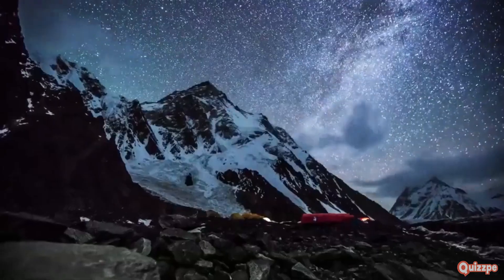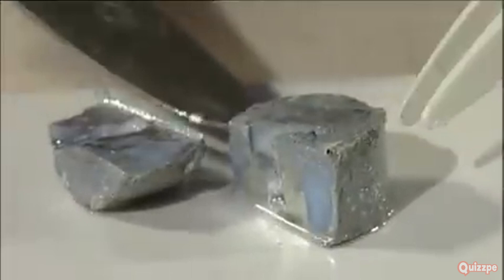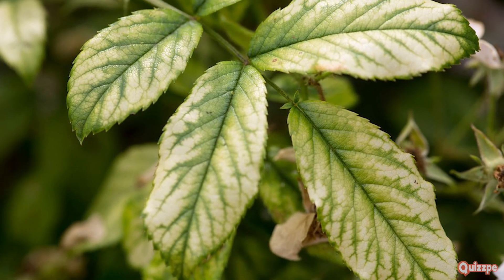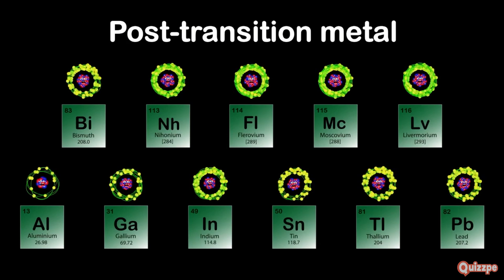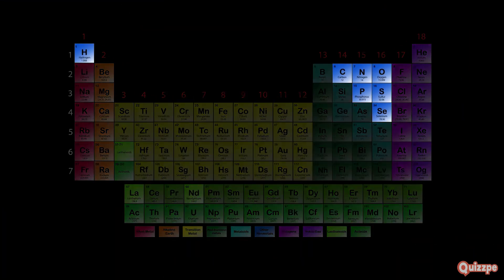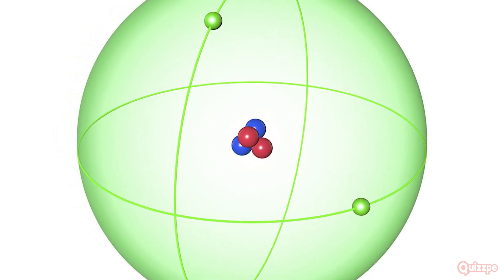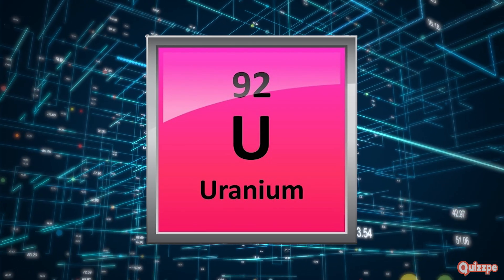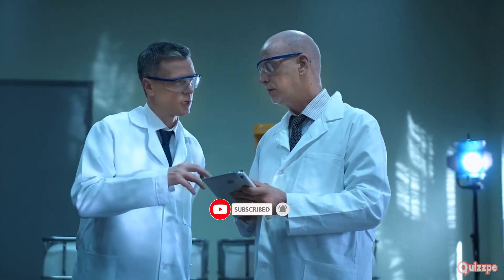Top SCIENTIST Reveals Best Techniques for Decoding the Periodic Table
Join us on an exciting journey through the Periodic Table! 🌟 Imagine a giant chart that organizes every known element in the universe, from the reactive Alkali Metals to the stable Noble Gases.

In this video, we break down the mysteries of the Periodic Table, exploring its rows and columns to understand how elements are organized by atomic number and grouped by their similar properties. We'll dive deep into the roles of elements like Lithium in batteries, Calcium in our bones, and Titanium in airplanes.

Get ready for explosive reactions, colorful compounds, and fascinating facts about the building blocks of our universe. Whether you're a science enthusiast or just curious about the elements that make up everything around us, this video is for you!

🔬Timestamps:
00:00 - Introduction to the Periodic Table
00:45 - Alkali Metals: The Reactives
02:30 - Alkaline Earth Metals: The Responsible Ones
04:15 - Transition Metals: The Versatile Actors
06:00 - Metalloids: The Chameleons
07:45 - Noble Gases: The Independent Elements
09:15 - Rare Earth Elements: Lanthanides & Actinides
10:45 - Conclusion: The Universe in a Chart

Periodic Table, Elements, Chemistry, Science, Alkali Metals, Transition Metals, Noble Gases, Lanthanides, Actinides, Reactivity, Atomic Number, Chemical Properties, Science Education, Science Facts, ScienceExplained, Building Blocks of the Universe, STEM Learning